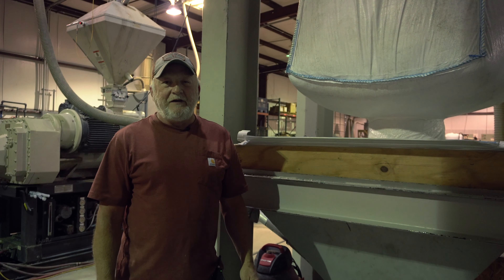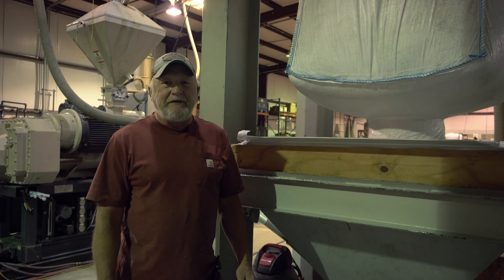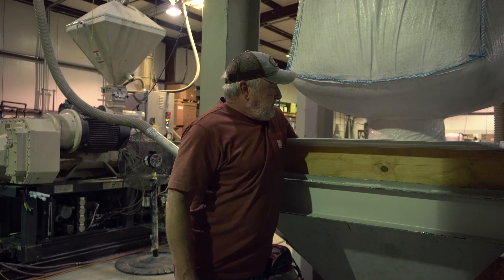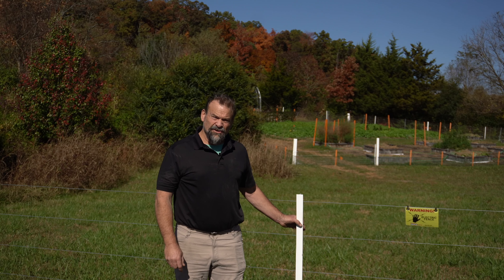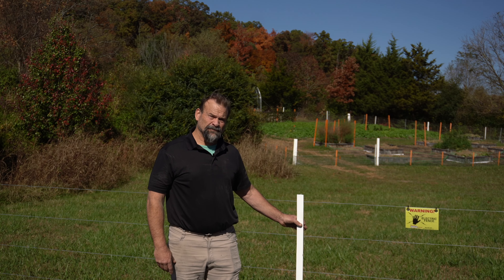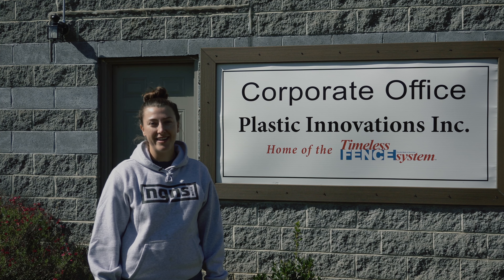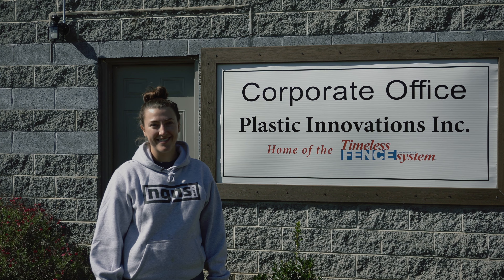Did You Know...You Can Get Timeless Fence Samples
The crew tells you some of the things you may not know about Timeless Fence...including, you can get your own sample pieces of rigid PVC posts to learn what they look and feel like.